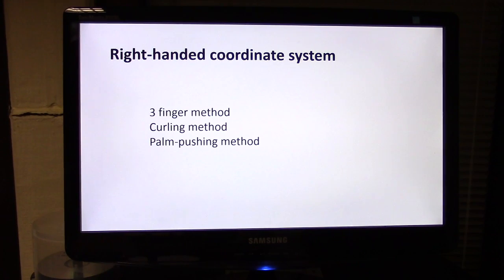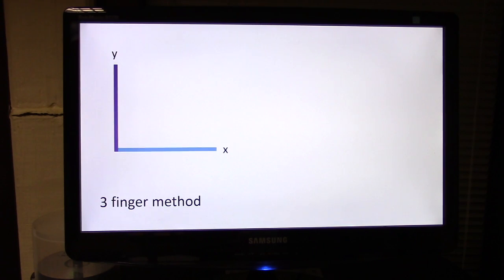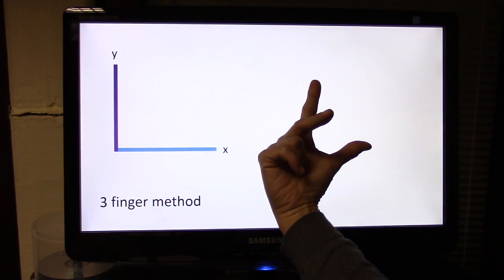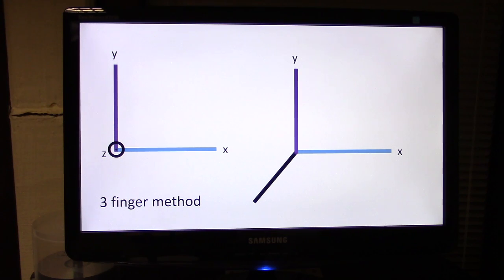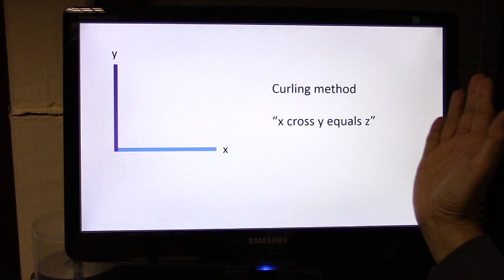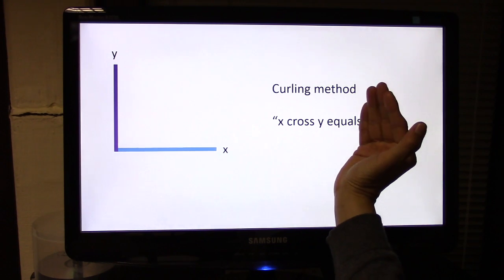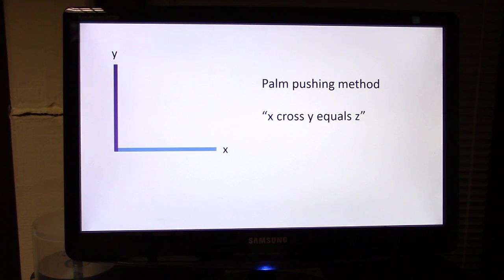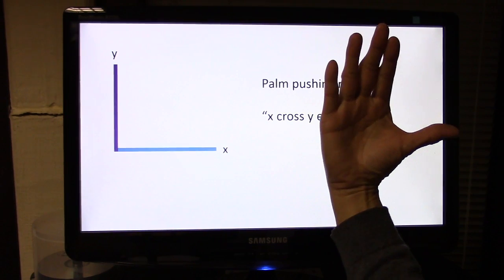Right-handed coordinate system